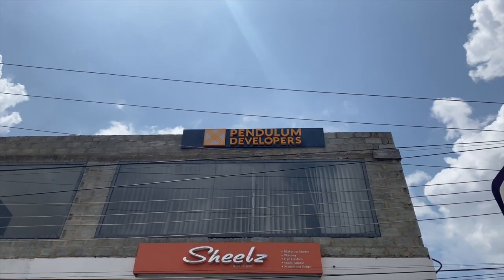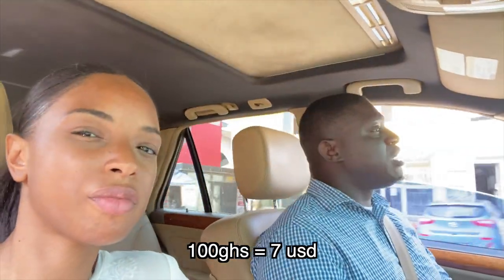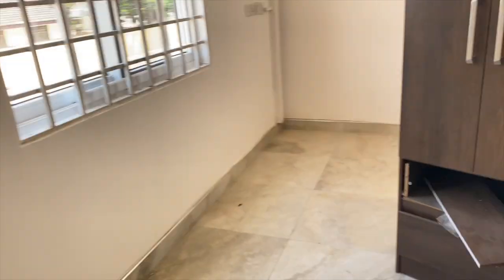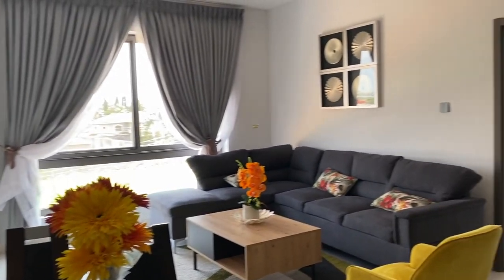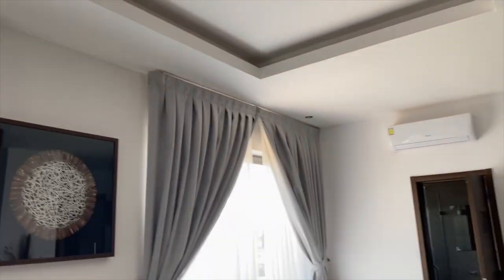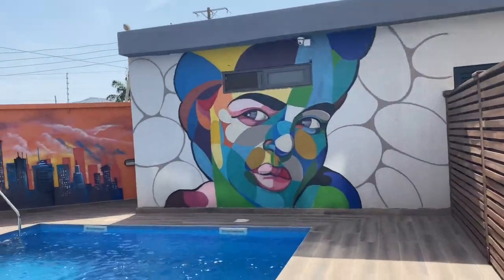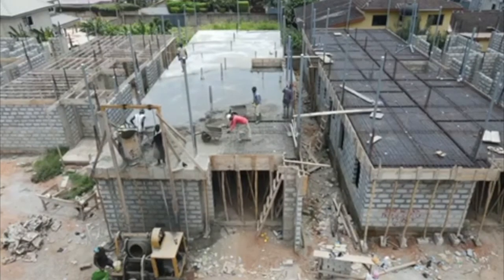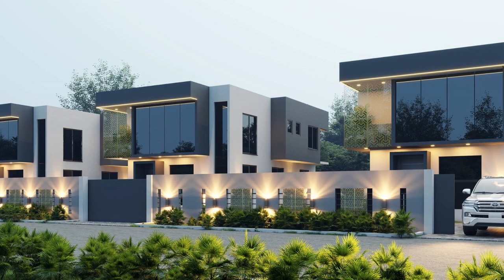LIVING IN ACCRA: APARTMENT HUNTING | ROCHELLE VLOGS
I visited this amazing real estate company which sells and rent apartment at affordable prices.